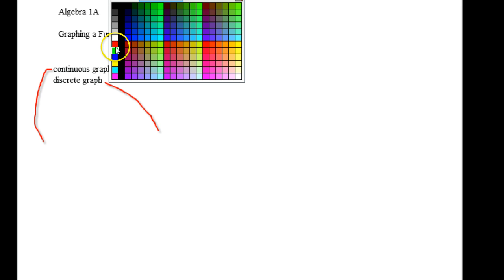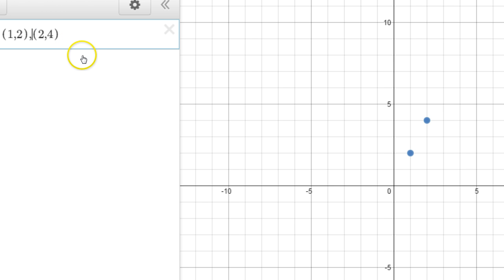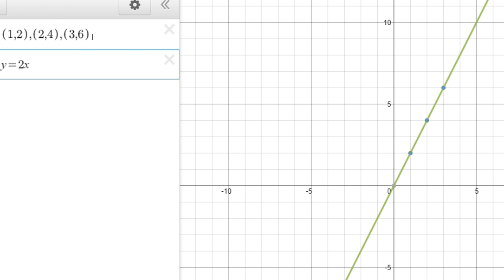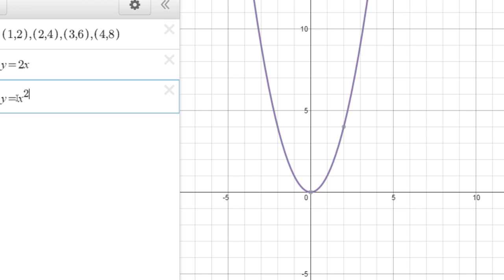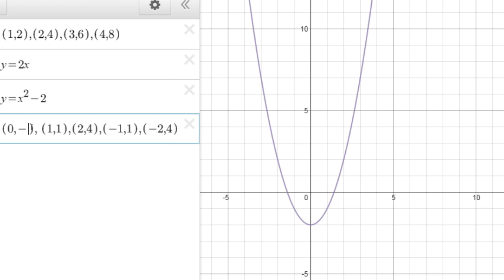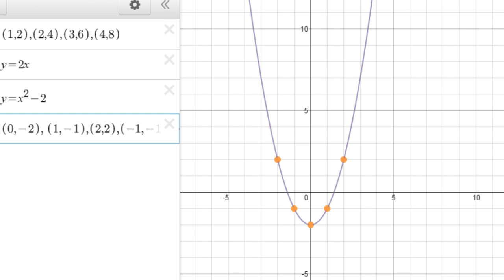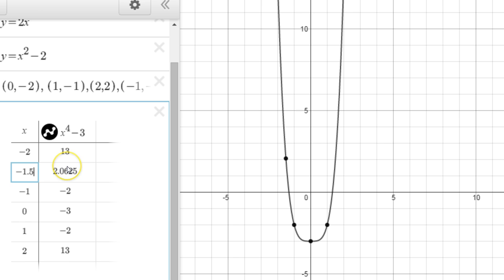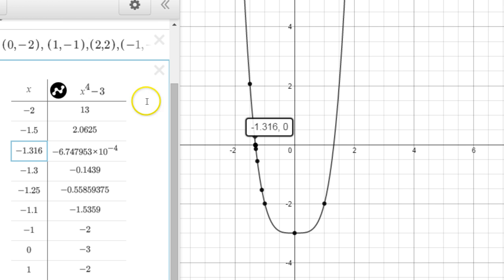Algebra 1A - Graphing a Function Rule